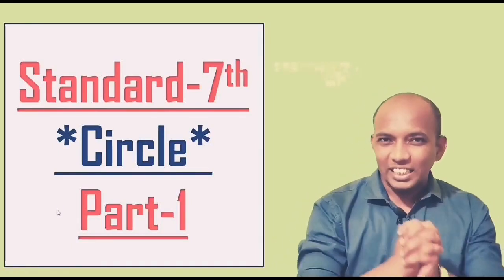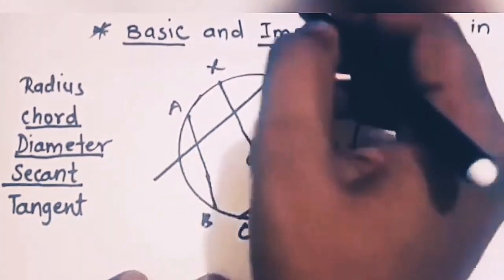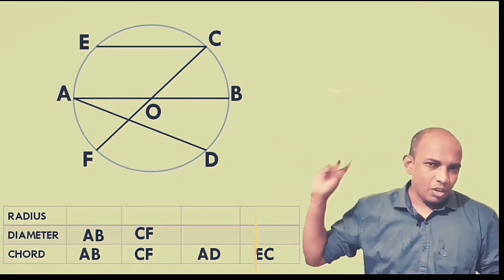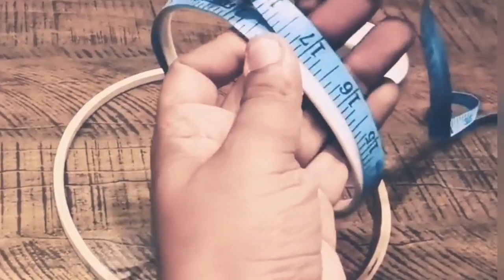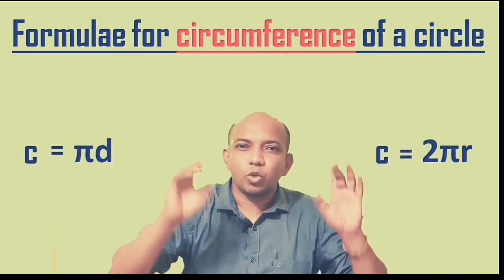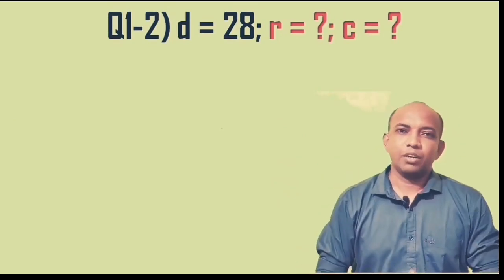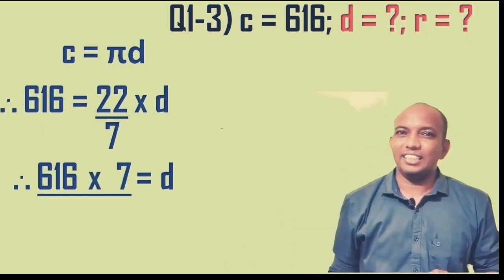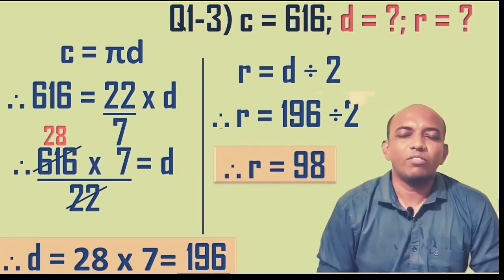class 7 maths Circle ps 42 Q1 Circumference meaning Diameter pi # circumference : diameter